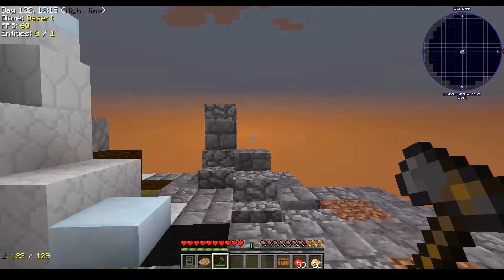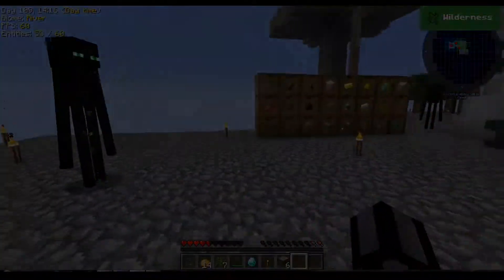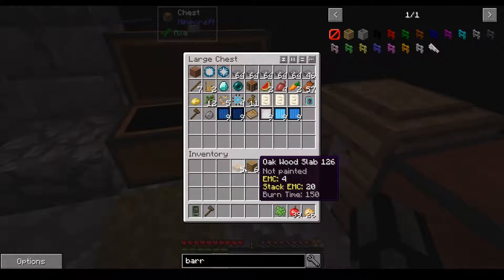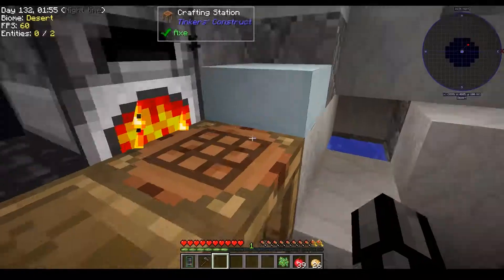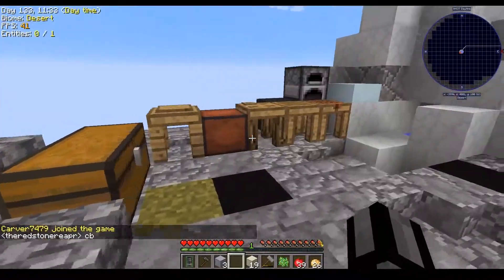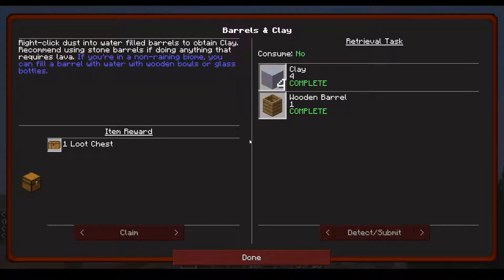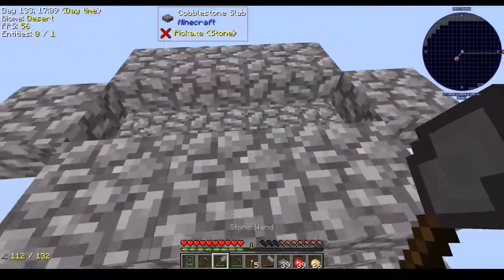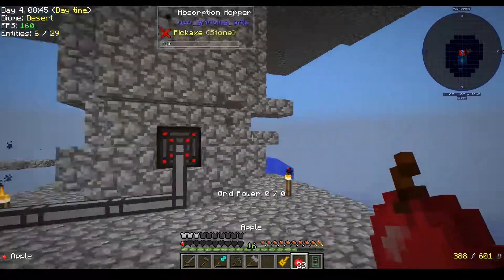Project Ozone Lite - The Race Begins, Thanks Kevin - Episode 1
In this episode we start to catch up by building a mob farm and doing some other basic things to get started.